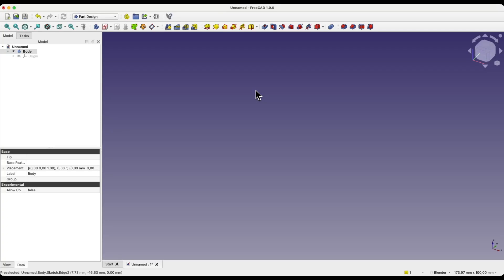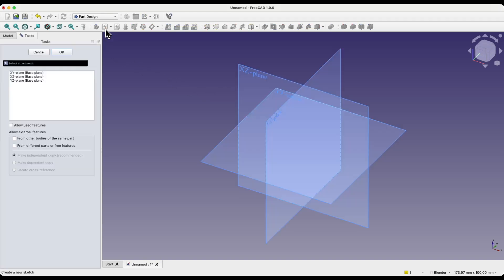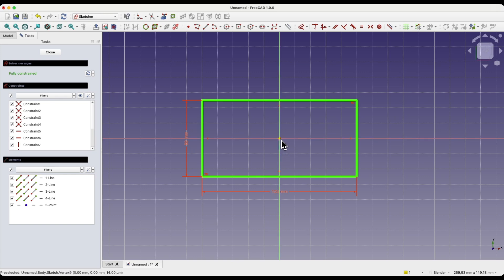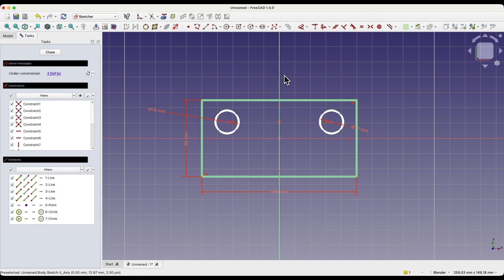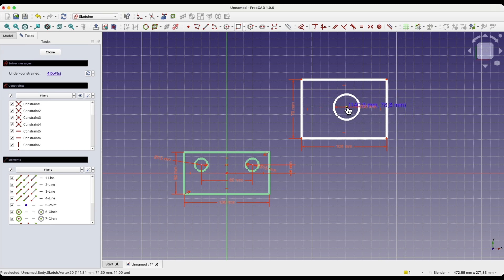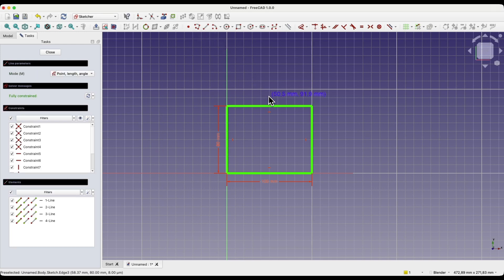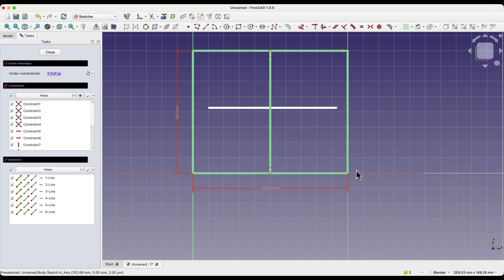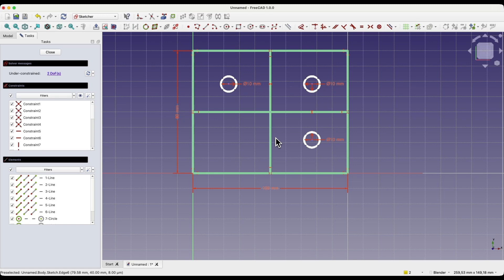FreeCAD Tutorial: Mastering Symmetry Constraint for Perfect 2D Sketches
In this tutorial, I'll teach you all about symmetry constraint in FreeCAD's Sketcher workbench. Learn how to create precise and fully constrained 2D sketches that form the foundation of your 3D models.

🔍 What you'll learn:
- What symmetry constraints are and why they're important
- How to apply symmetry constraints between two points and a line
- How to apply symmetry constraints between two points and another point
- Practical examples including positioning circles symmetrically
- Creating centered objects with perfect symmetry

FreeCAD is a completely free 3D CAD system available for both hobby and commercial use. No registration or personal data required - simply download, install, and start creating!